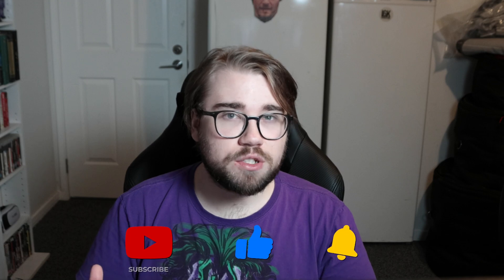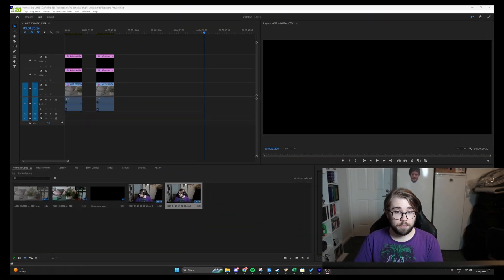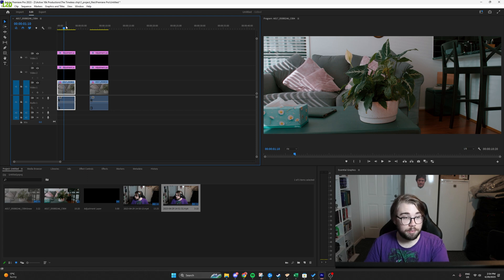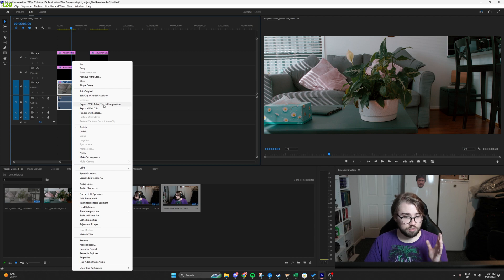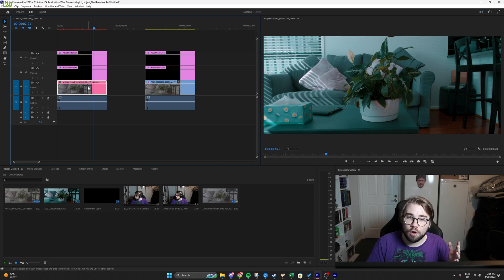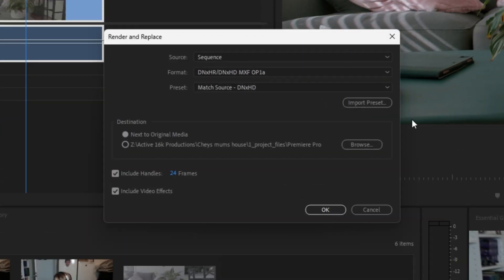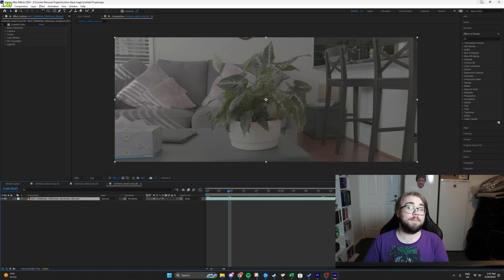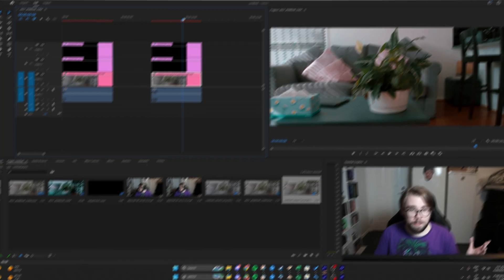Color grading Blackmagic Raw Footage with Dynamic Link - Premiere Pro to After Effects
So recently while editing together a short film I discovered an issue using dynamic link within premiere pro and after effects with my Blackmagic Raw footage where the existing colour grade didn't transfer over.

In this video I will go over how I overcame this issue.